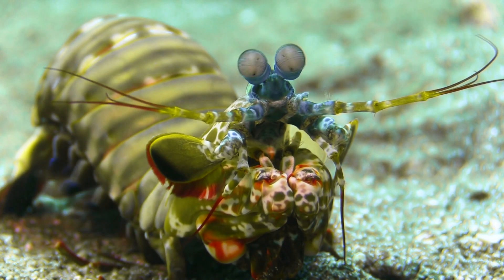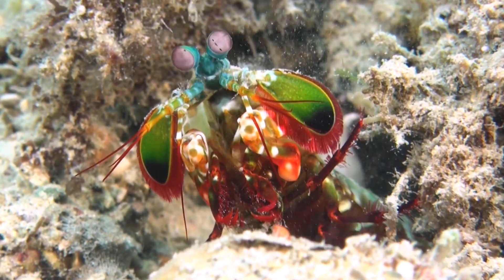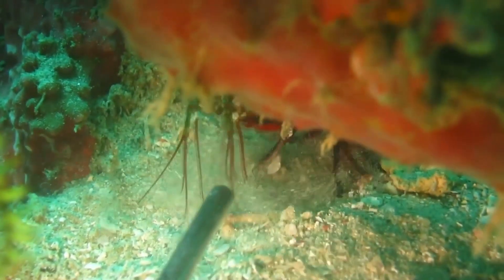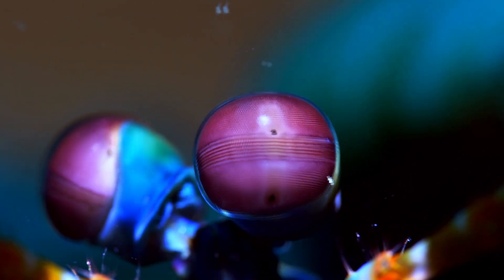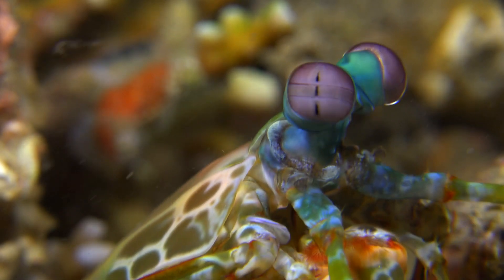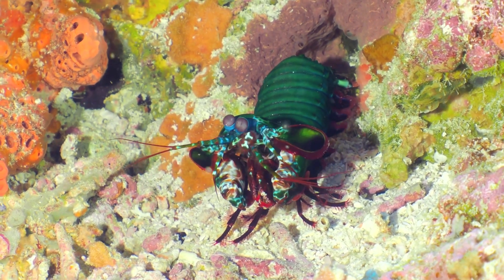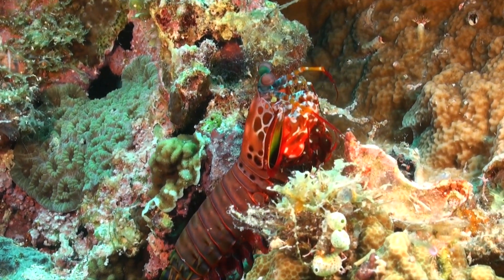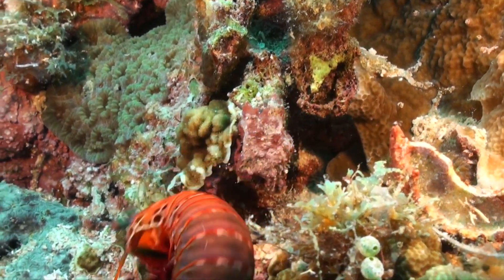Marine Wonders: The Mantis Shrimp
Dive into the mesmerizing world of Odontodactylus commonly knows as the Peacock Mantis Shrimp! Discover its vibrant colors and unparalleled eyesight as we explore its astonishing ability to perceive a spectrum of colors and hunt with lightning-fast precision. Witness the wonders of this remarkable ocean creature in our captivating video.